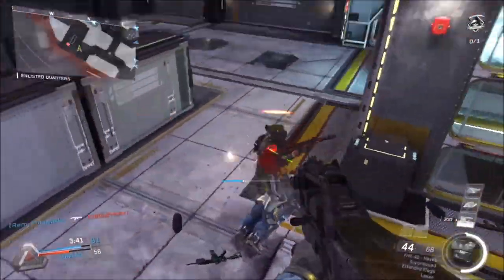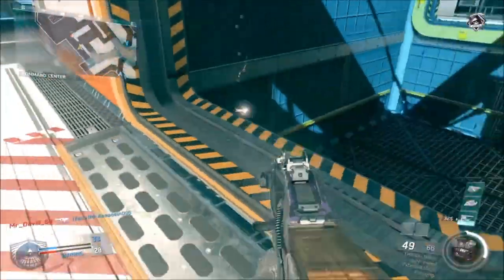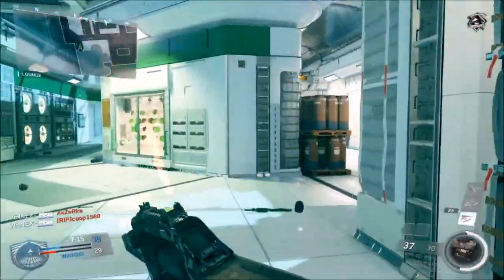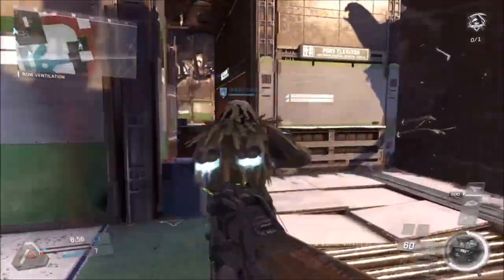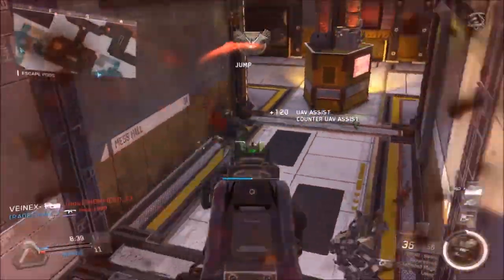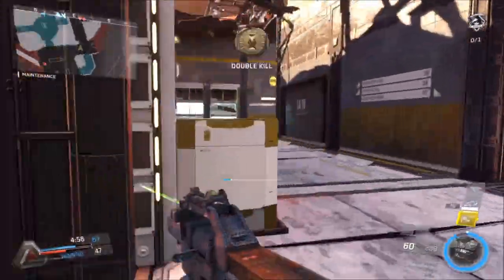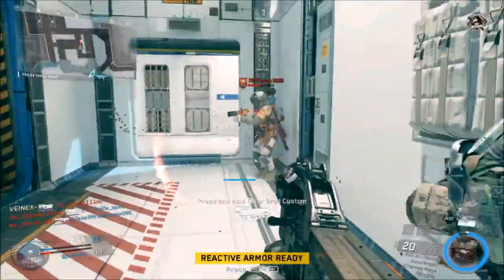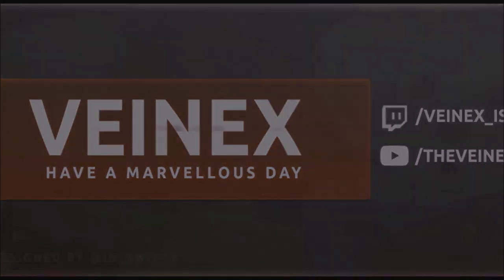Sub Machine Gun BUFF - Infinite Warfare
SMG'S ARE LIT! FHR is Crazy Good For Nukes Now! Give it a go, Im sure you will notice the change. GG Infinity Ward
Social Media Links
Drop a Like?
And As Always Have……A Marvellous Day.